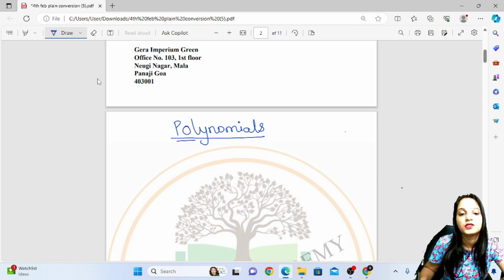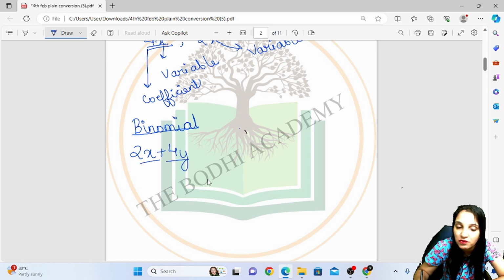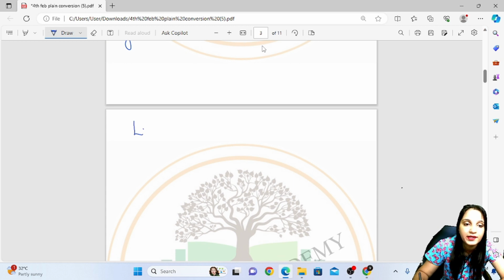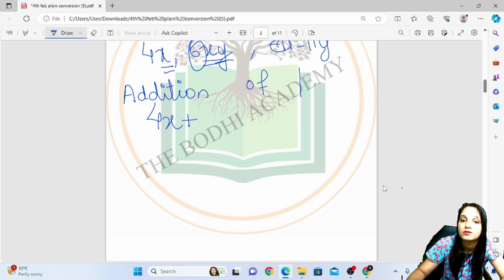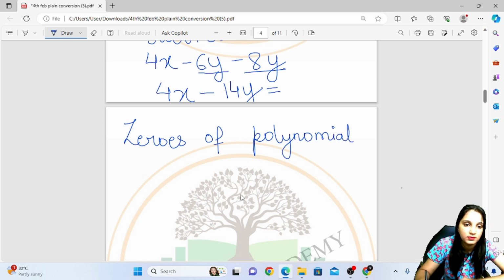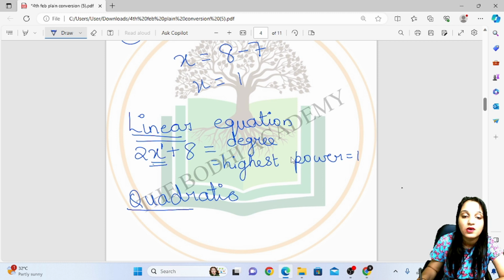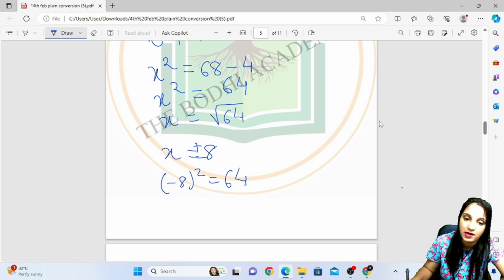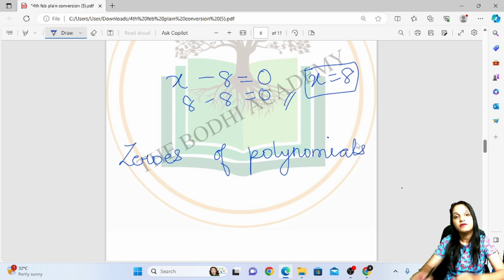Goa State Board | class 10 | Mathematics | Polynomials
Let us learn class 10th maths Quadratic Equation. In this video you will learn what are the zeroes of polynomial and methods to find the zeroes